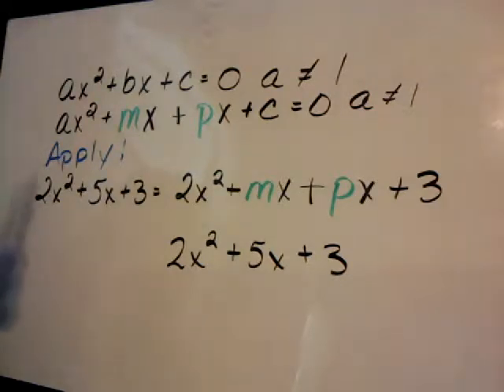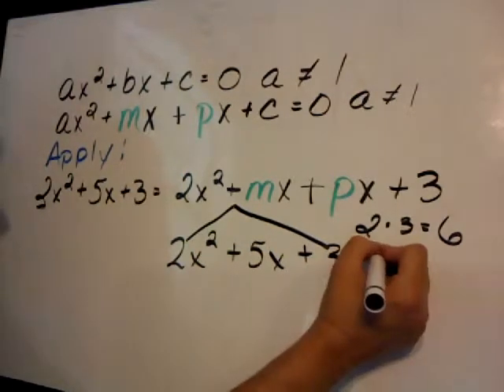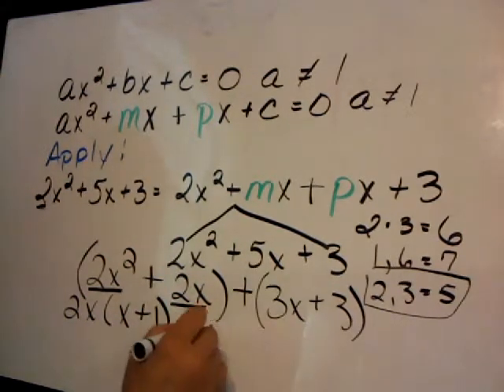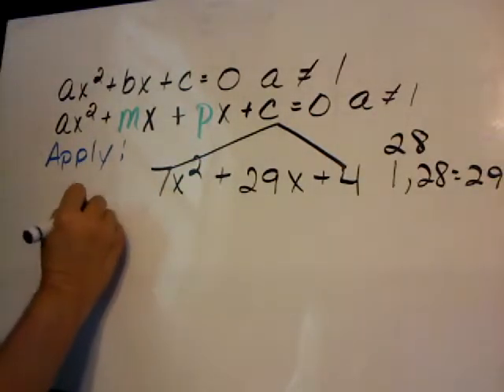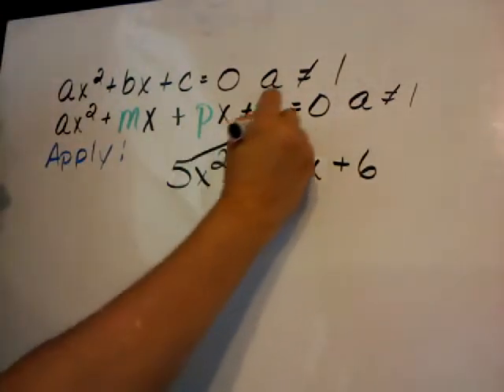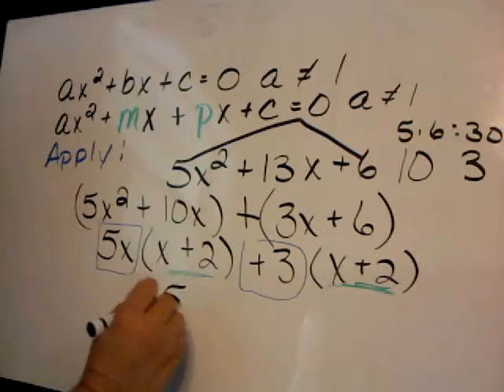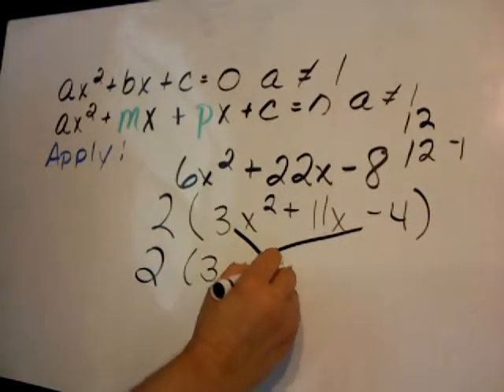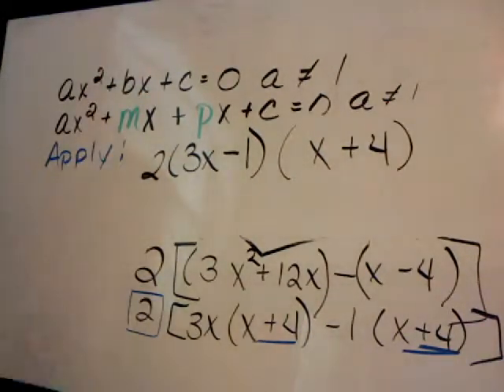8 7 Part 1